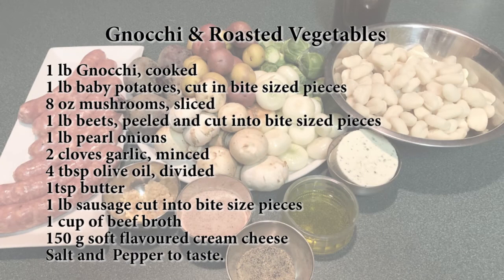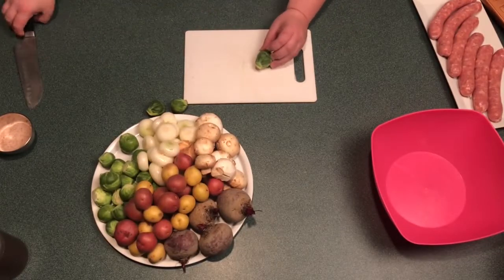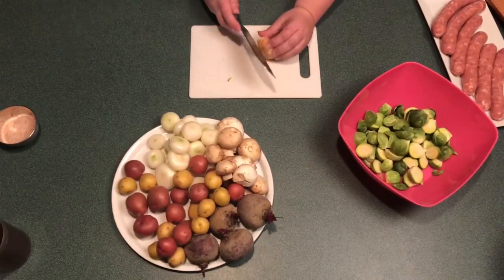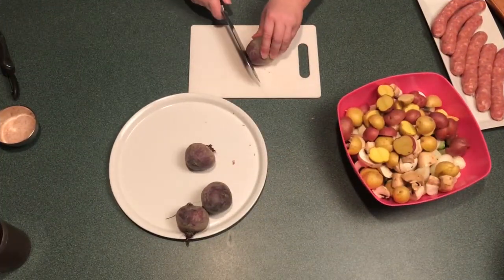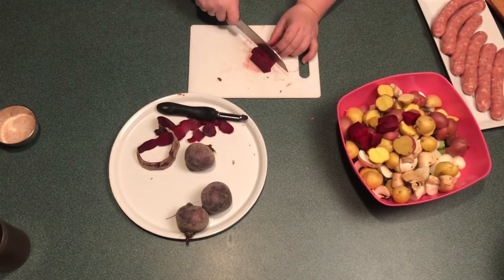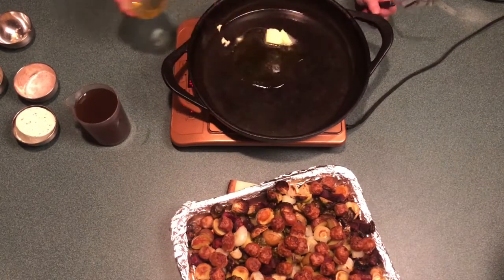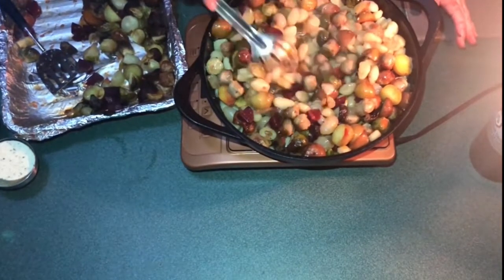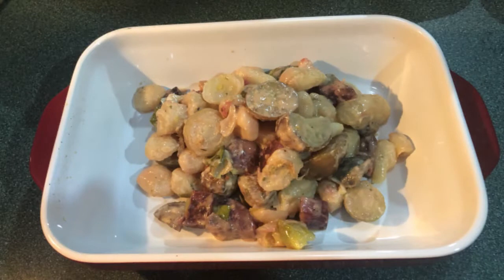Roasted Vegetable Gnocchi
Try this delicious dish with your favourite roasted vegetables. Add a protein of your choosing if you wish.